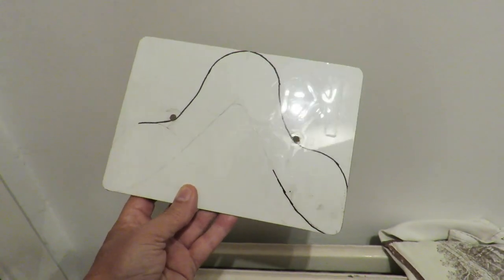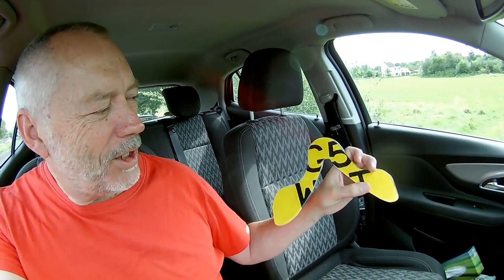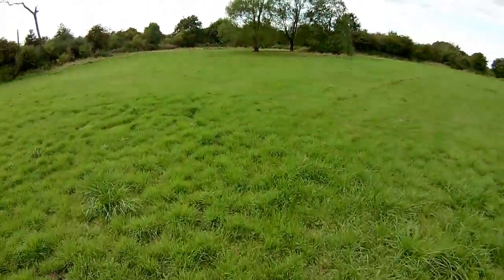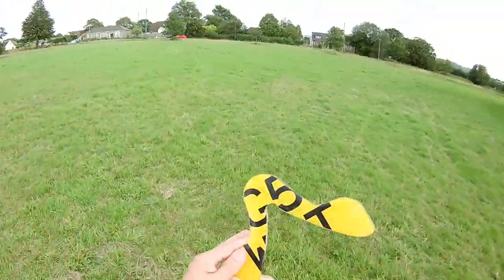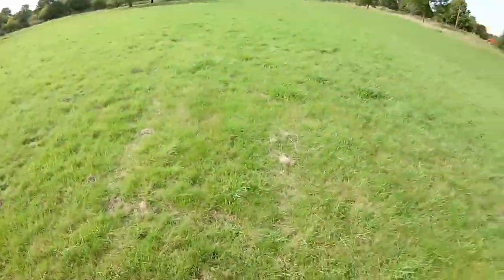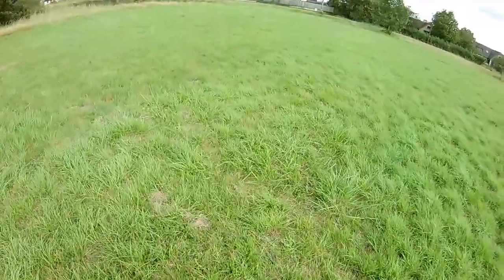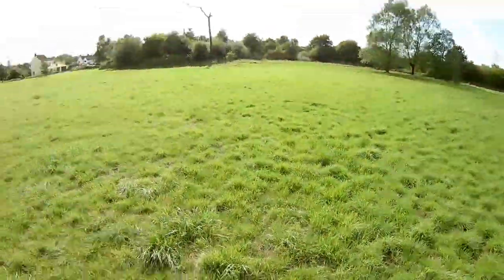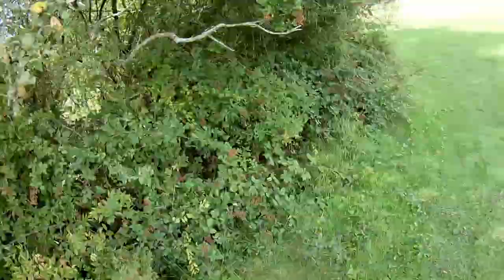Numberplate Boomerang FAIL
Numberplate Boomerang FAIL. Well this didn't quite go the way I had in mind but you can watch the video anyway. I have used extensive use of FAST FORWARD to save you some of the pain.

Hat camera EvoDX Ultra HD 4K Sports and Action Camera